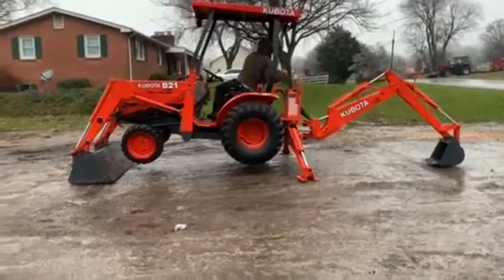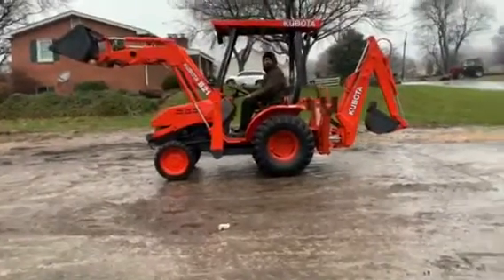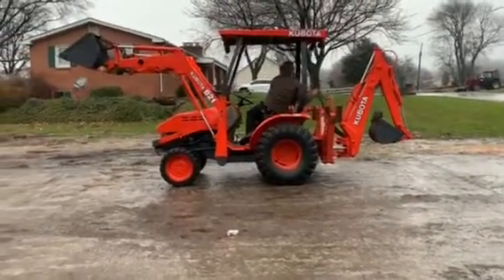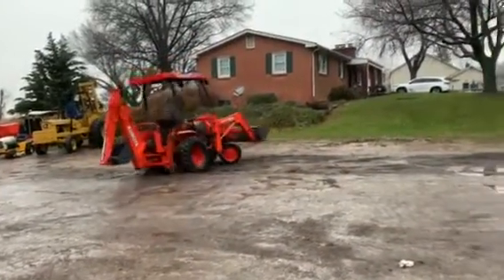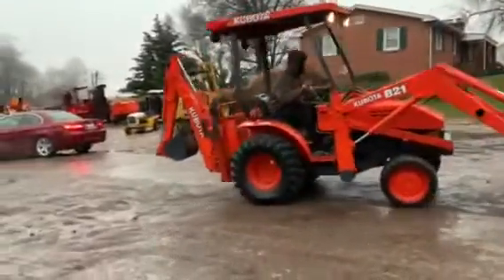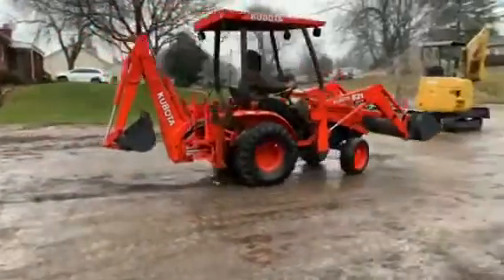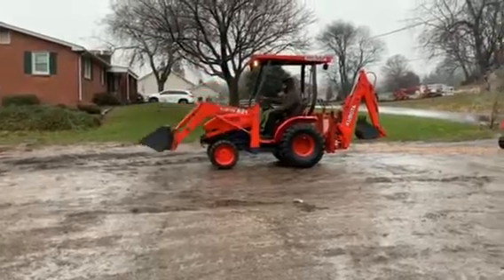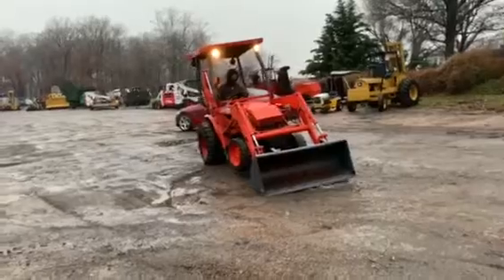Kubota B21 low hours